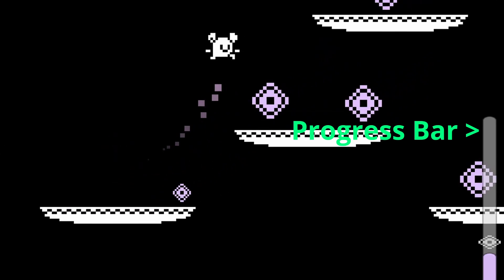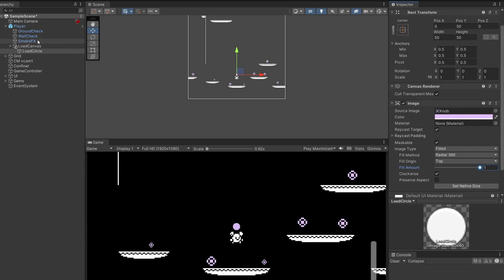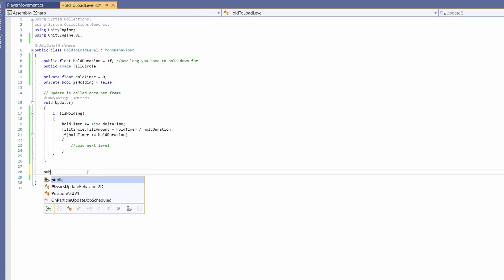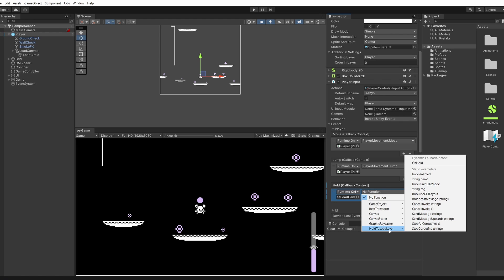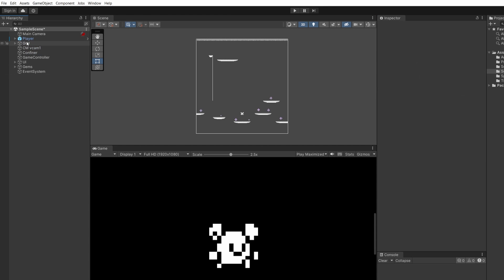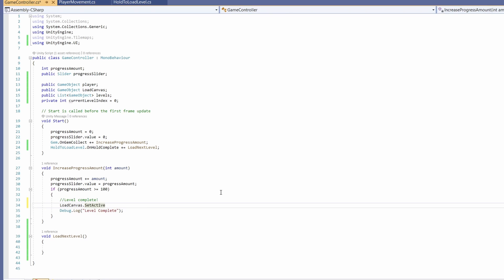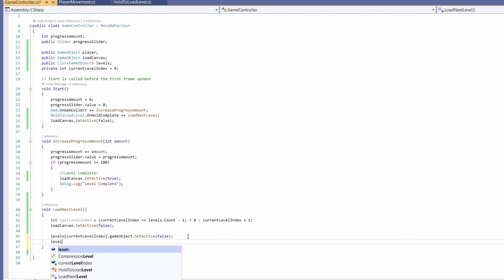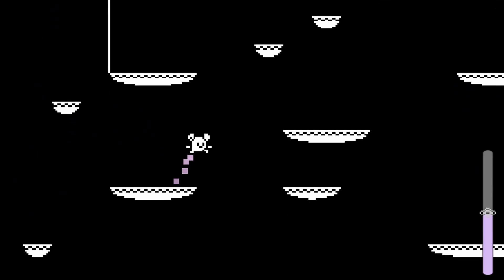Hold Button to Load Level - 2D Platformer Unity #11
In this video we're going to check for our level's progress, and when it's at 100% we'll enable our player to hold down a button and load the next level after holding for long enough! We'll be using Unity's actions and event and Unity's input system. Lots of new exciting features :-)

0:00 - Intro
0:11 - Hold UI Setup
1:16 - HoldToLoadLevel Script
2:58 - Input System + Setup
3:58 - Hold UI Working!
4:09 - HoldComplete Event Action
4:31 - GameController Event Subscribe
4:55 - Levels Setup
5:46 - Level Loading Script
7:49 - Final Setup
8:05 - All Working!
8:40 - Outro